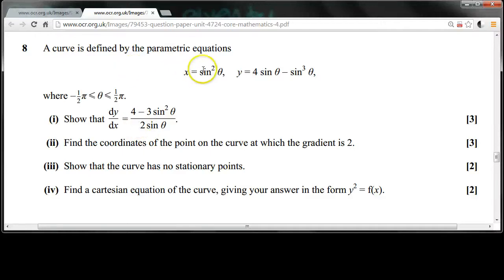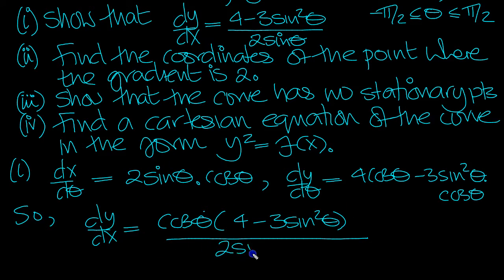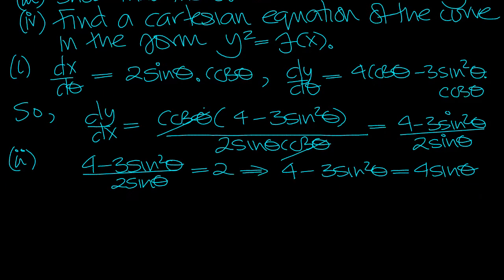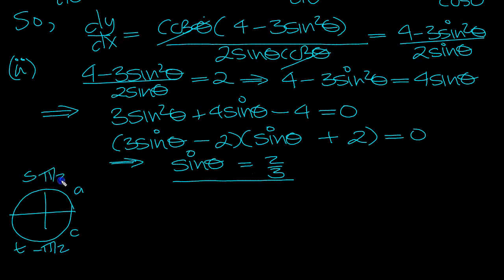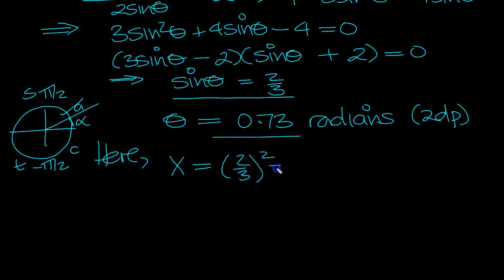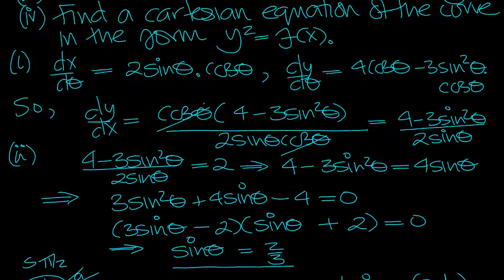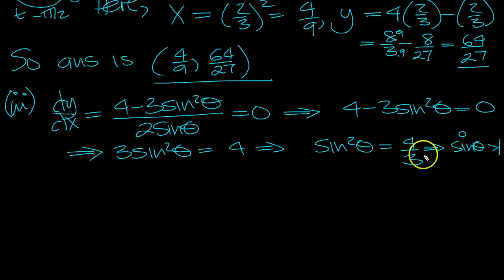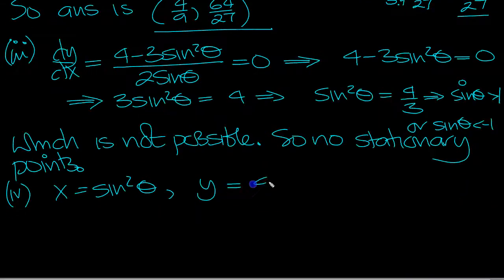C4 Jan 2012 OCR Q8